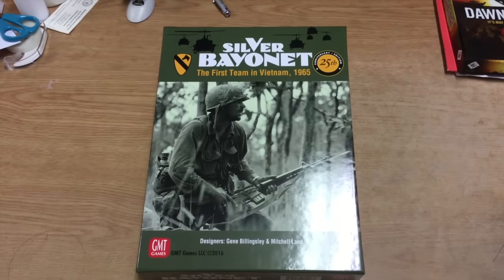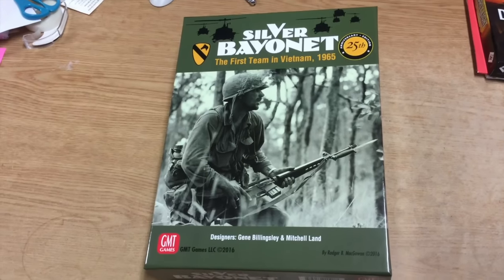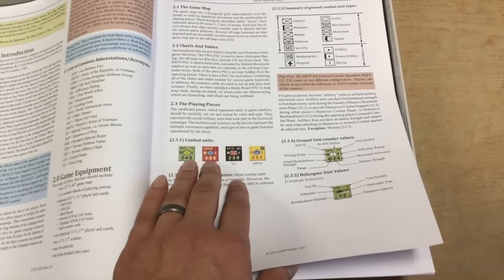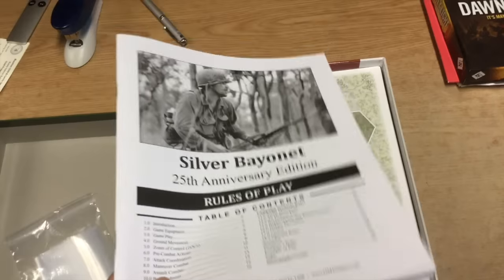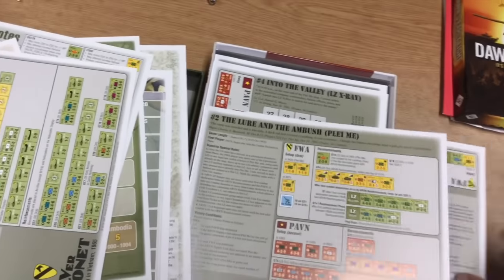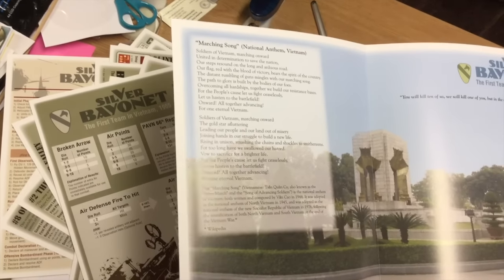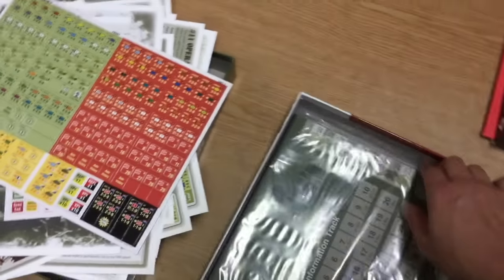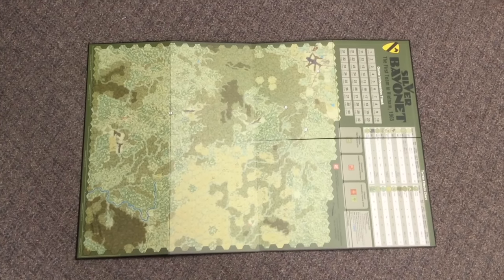Silver Bayonet - Inside the Box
Here's  a look at the deluxe 25th edition of Silver Bayonet!